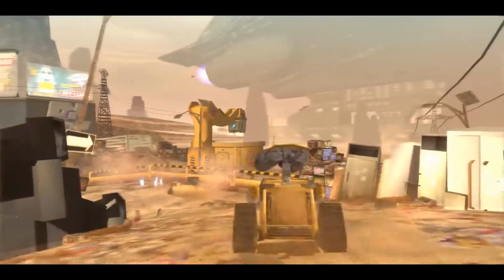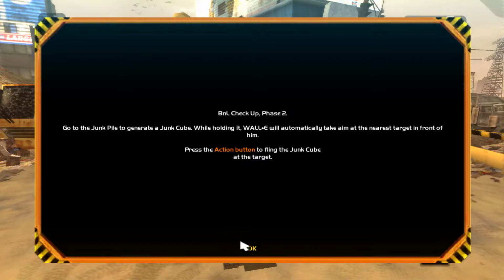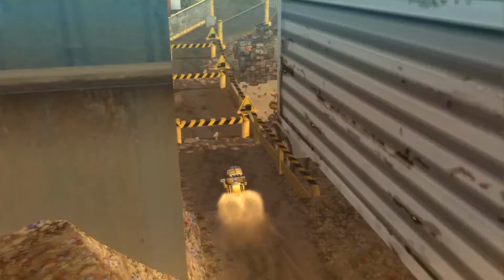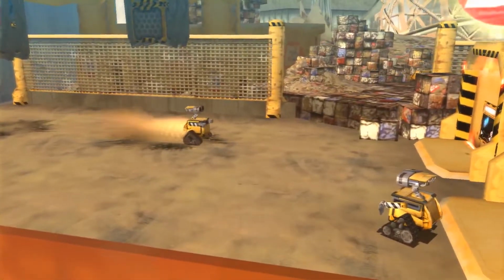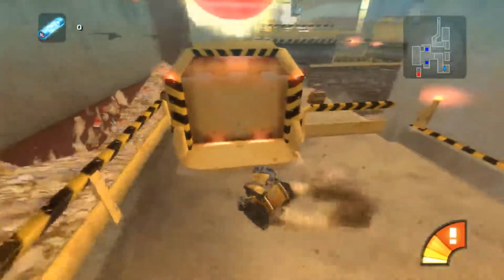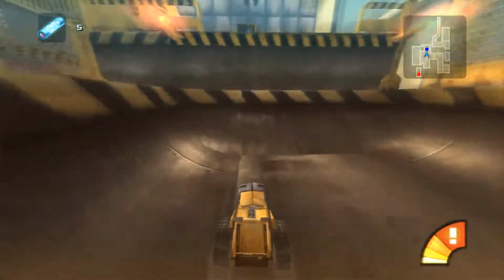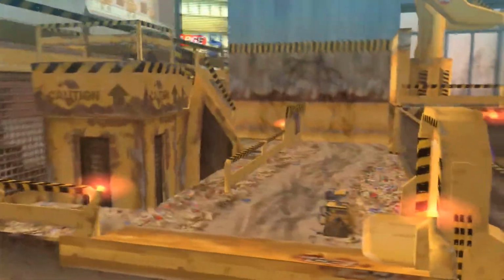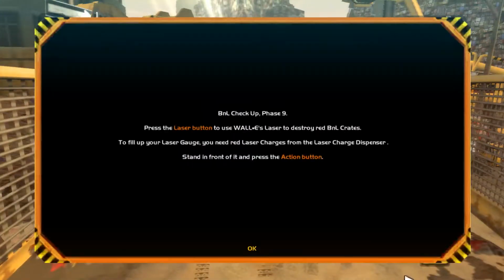Kerb Plays: Wall-E [The Game | PC/PS2/PSP Edition]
29/03/2019

Kerb Plays: Wall-E

In the inaugral episode of Kerb Plays: A new, completely sane series of videos where i play random games, this time around i have selected an old personal favourite of mine, Wall-E.  For this game, 1 video will be released each day

Video Info:

Quality: 1080p

Frames Per Second (FPS): 60

Links (Game Related):

Wall-E on steam (Works on Windows 10)